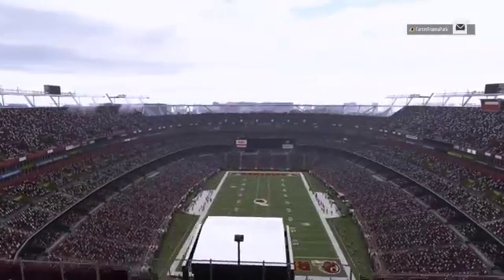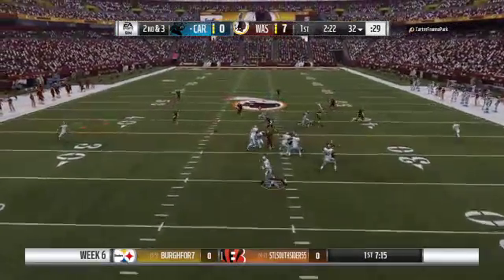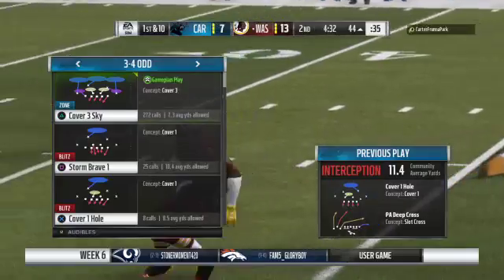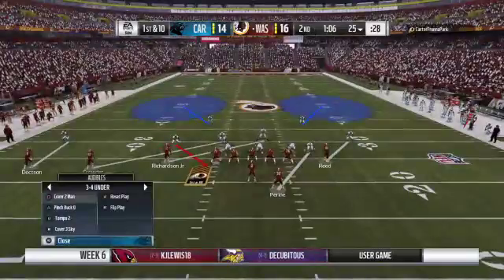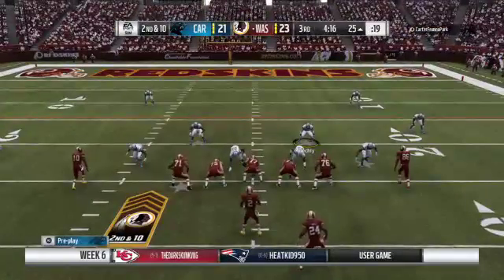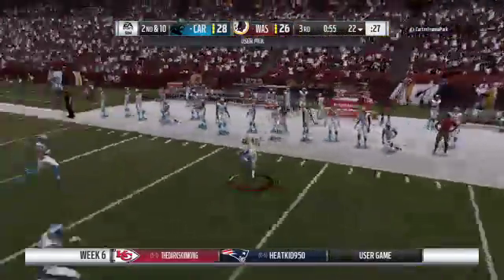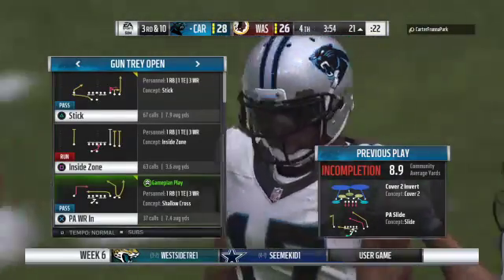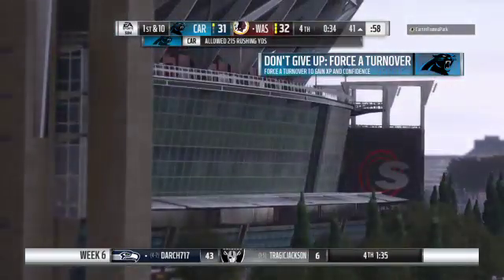TooMuchSauceT-T's Live PS4 Broadca